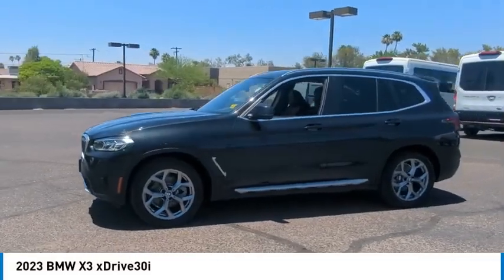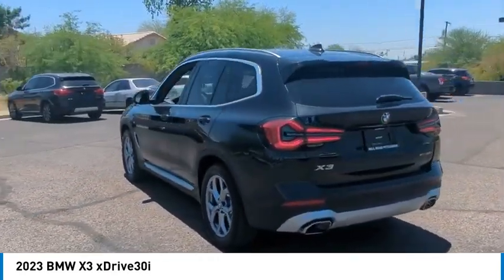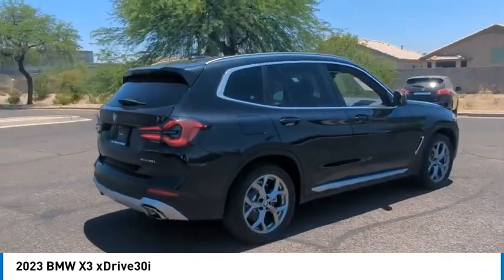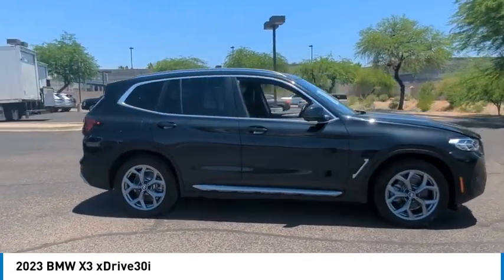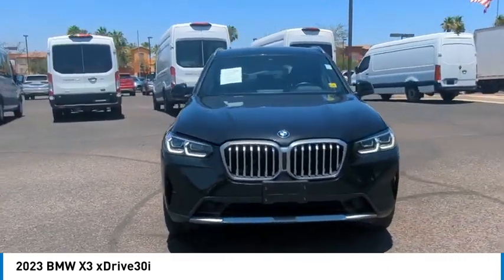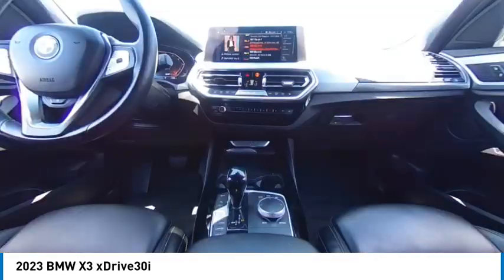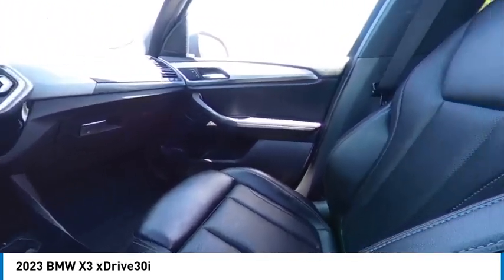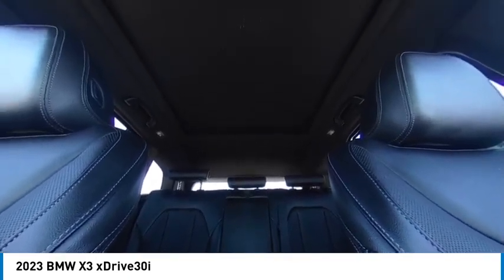2023 BMW X3 B2754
2023 BMW X3 xDrive30i

Recent Arrival!Bell Road Mitsubishi proudly offers this 2023 Black BMW X3 xDrive30i AWD .